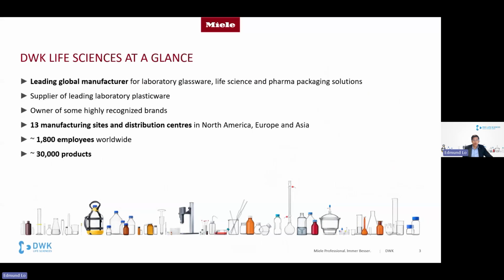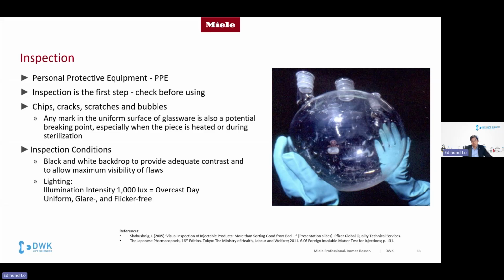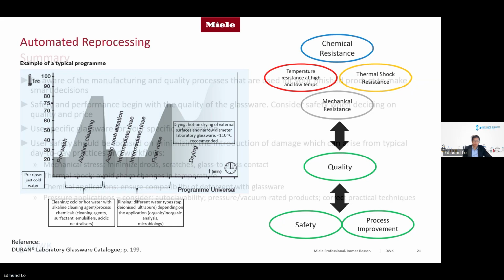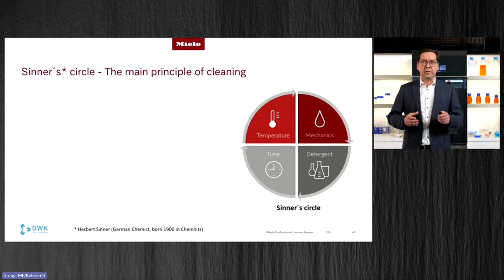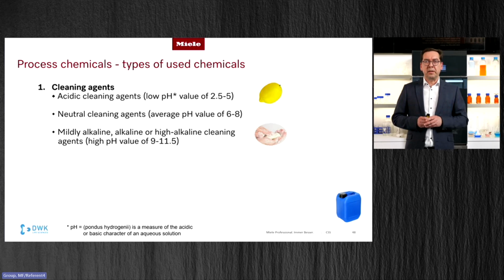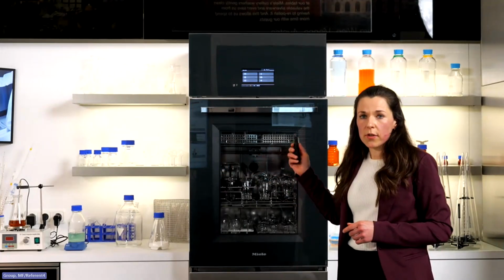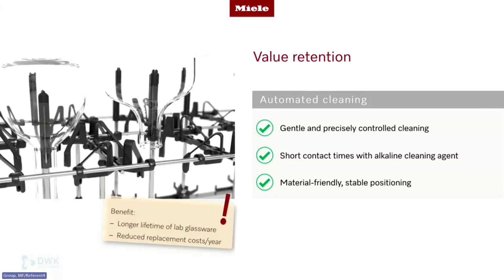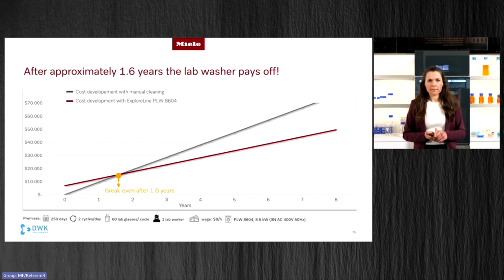Webinar | High-quality glassware and automated cleaning enhance lab processes | Miele Professional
Discover the Benefits of Automated Lab Glassware Cleaning!

Join us for an insightful 60-minute online webinar and learn how high-quality glassware and automated cleaning can transform your lab processes.

This session, recorded on February 18, 2026, is a collaborative event by Miele Professional and DWK Life Sciences.

During the webinar, you will explore:
0:00 Introduction
05:27 Who are DWK Life Sciences?
06:25 Glass in a nutshell: Types of glass, features, benefits
11:39 Safety tips & tricks in handling glassware
20:45 Main principles of lab glassware processing
29:00 Impact of water quality and process chemicals
36:45 What is a professional lab washer?
40:40 Why is a dishwasher not a good choice?
42:58 Manual vs. automated cleaning (processing results, value retention, safety)
48:32 Example: Water consumption manual vs. automated cleaning
50:11 Example: Time effort manual vs. automated cleaning
52:07 Is automated cleaning cost-efficient?
54:14 Summary manual vs. automated cleaning
56:10 Q&A and wrap up

For more details on lab glassware cleaning, see the free AK Lab brochure

Miele Professional. Immer Besser.